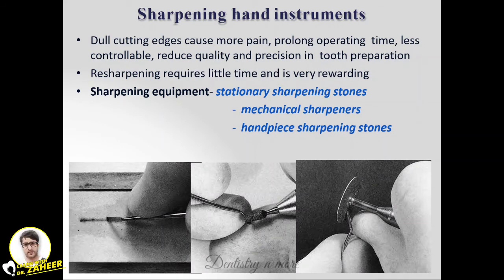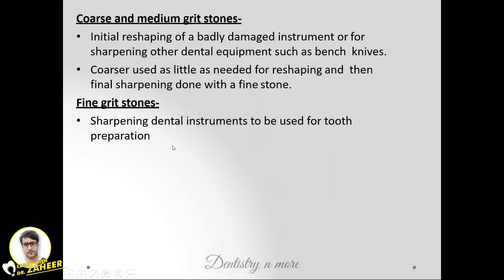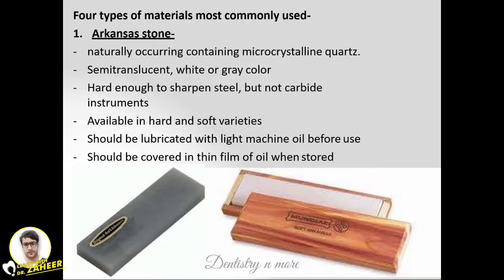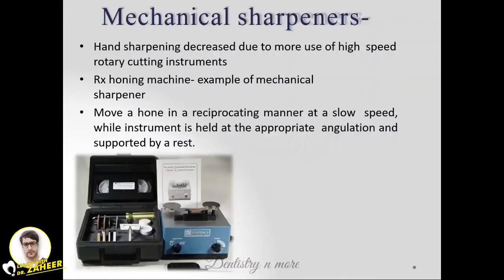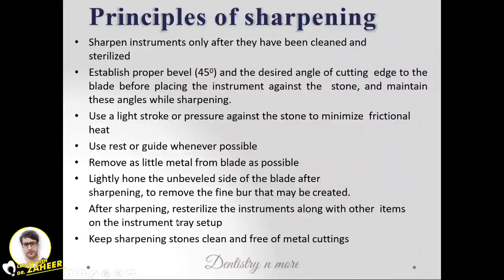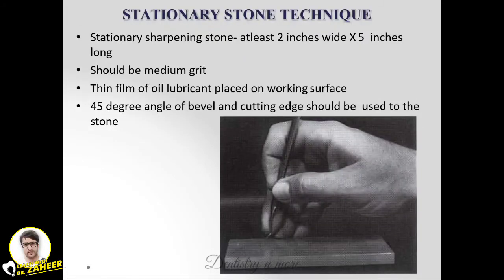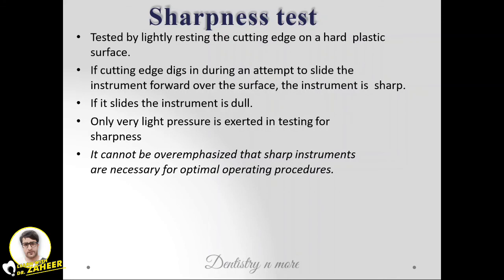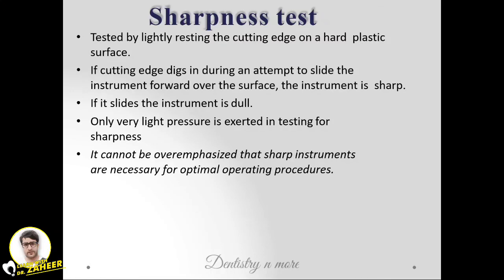SHARPNESS OF THE INSTRUMENTS || INSTRUMENT SHARPENING || SHARPNESS TEST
Sharp instruments are used for scaling and root planing because they are more efficient at removing hard deposits such as calculus from the teeth. With the use of sharp instruments, scaling and root planing can be completed in less time, with less effort on the part of the operator and with less discomfort for the patient.

The cutting edge of a curette or scaler is formed by the junction of the face of the blade and the lateral surface. With sharp instruments, this junction is a fine line running the length of the cutting edge. Sharp edges are produced when the lateral sides of an instrument and its face intersect at approximately 70 degrees. The 70 degree angle is used because it allows for efficient scaling, as compared to, for instance, using an instrument with a 90 degree angle. Also, it minimizes the chance of gouging the root surfaces, which would happen if a more acute cutting edge were used.

Instrument sharpening is the process by which the side surface of a scaler or curette is ground with a hand-held abrasive stone or a rotary stone until a fine cutting edge is restored between the side of the instrument and its face.

When the cutting edge is sharp, it does not reflect any light.  When an instrument is dull, the junction between the side of the instrument and the face is not a line but a surface which reflects light back to the observer.  Sharpening aims to restore the fine line and thus the effectiveness of the instrument.  During the sharpening process, no distortion of the edges, bevels or angles of the instruments should occur. If the instrument is to continue to function effectively, the original shape and contours of the cutting edges must be preserved when sharpening.

2)Oral medicine & Radilology

3)Oral pathology

4)Pedodontics

5)Orthodontics

6)Public health dentistry

7)Conservative dentistry

8)Endodontics

9)Prosthodontics

11)Periodontics